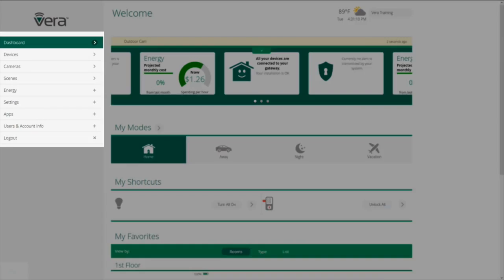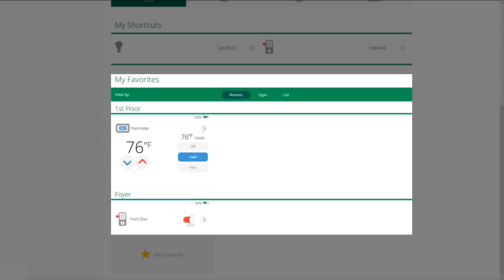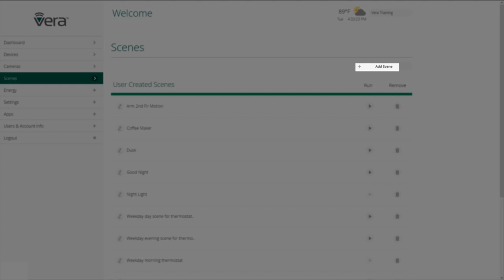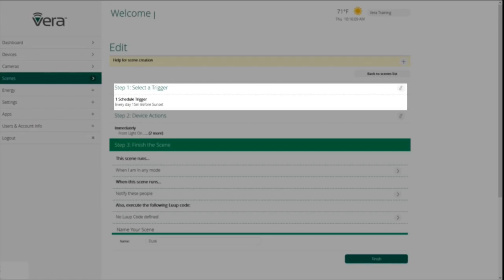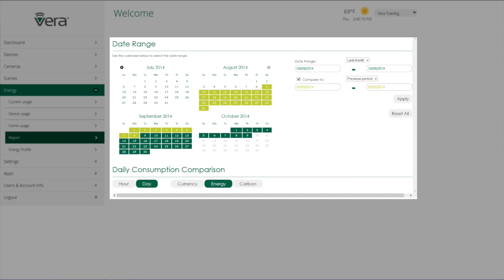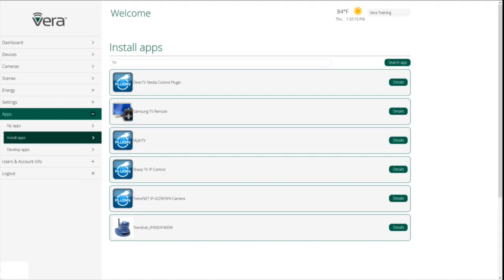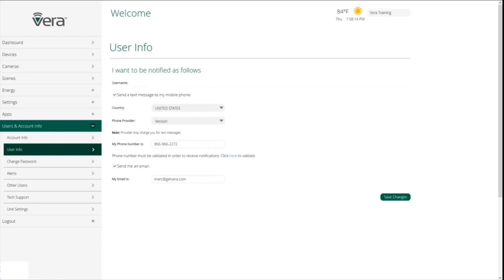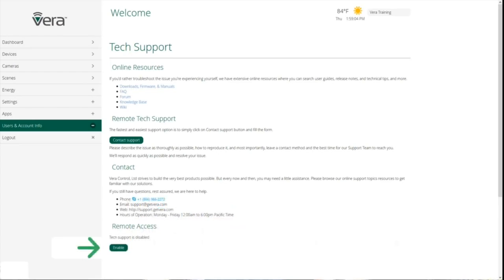GetVera : Hoe werkt de UserInterface 7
Vera UI7. Navigeren door de Vera gebruikersinterface 7 (UI7). In de video krijgt U uitleg over hoe de interface werkt.